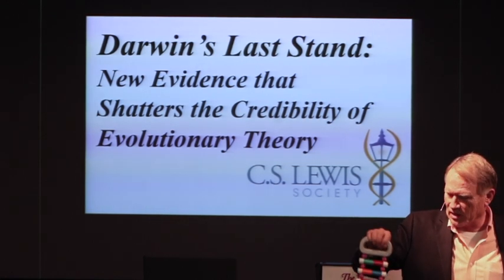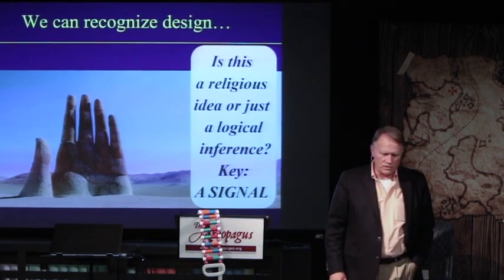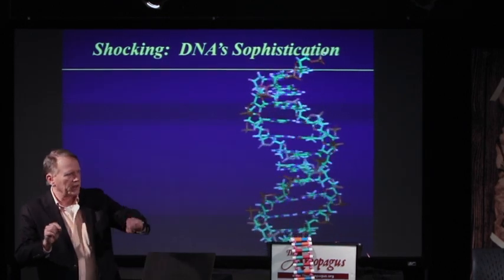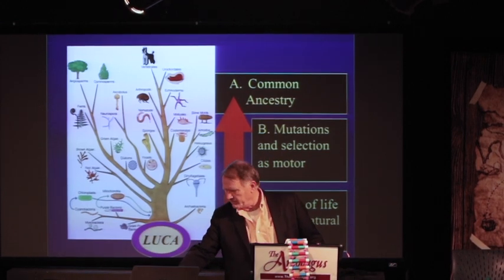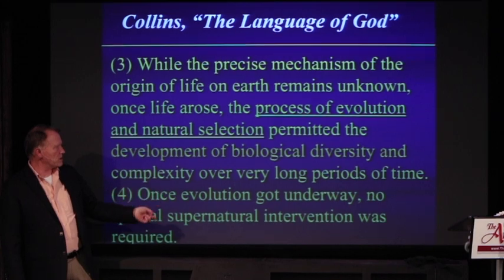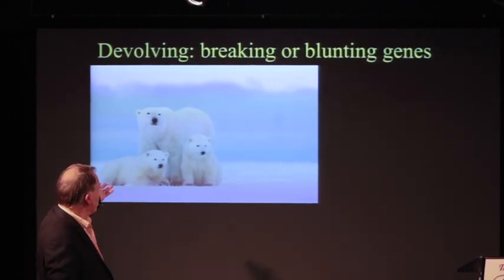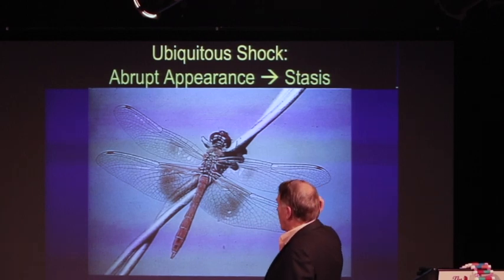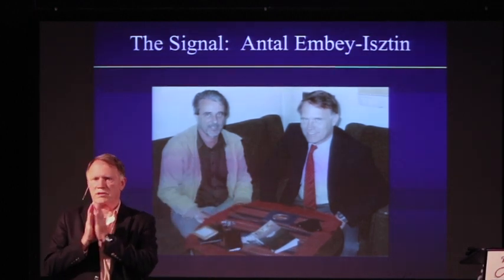Darwin's Last Stand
Darwin's Last Stand: The New Evidence That Shatters the Credibility of Evolutionary Theory."  Dr. Thomas Woodward will offer up a critique of theistic evolution, an idea that is making inroads into many evangelical churches in recent years.